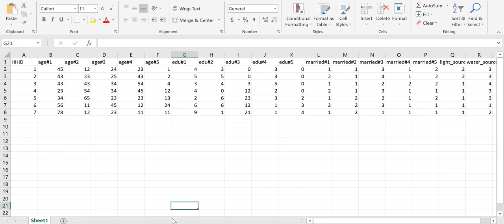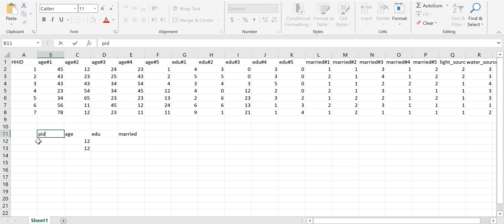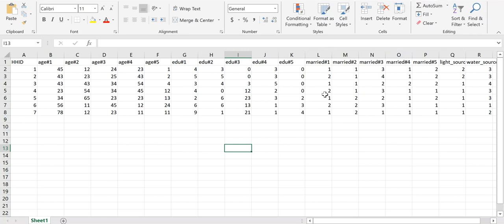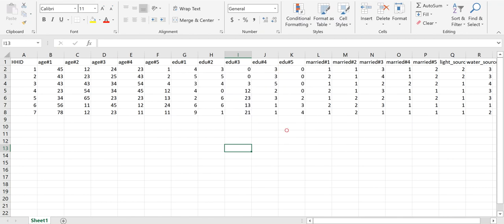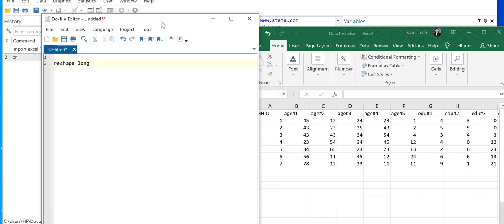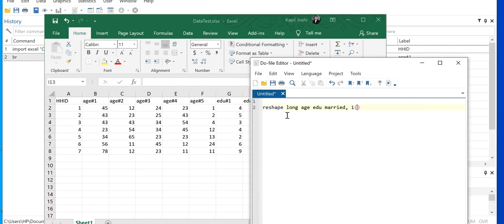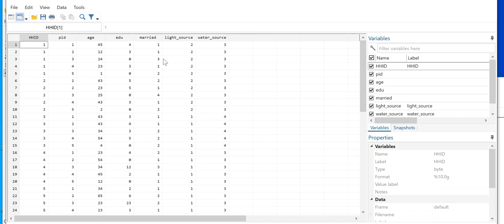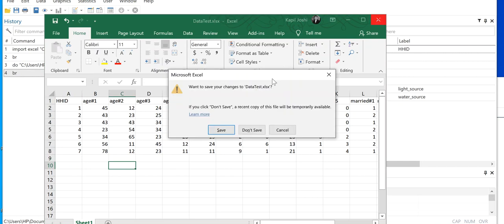Reshape Data in STATA